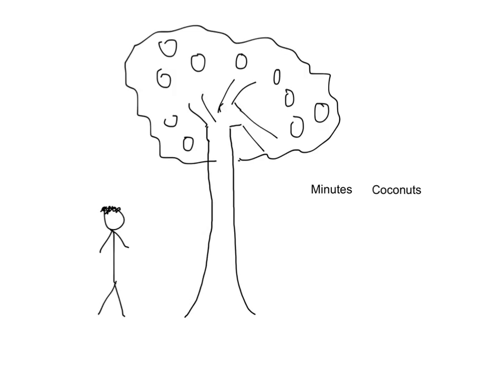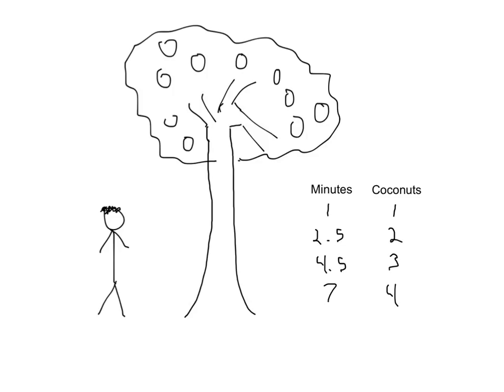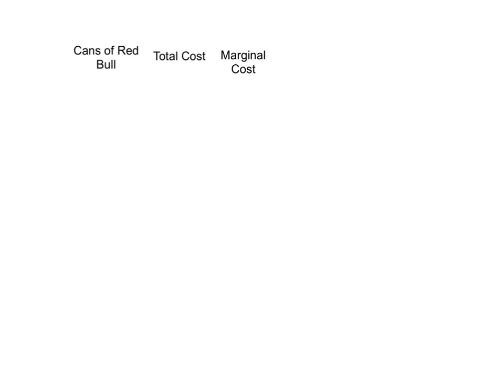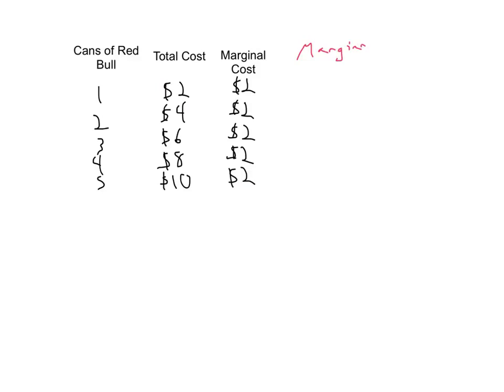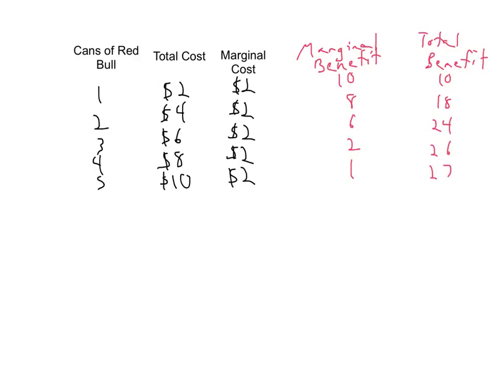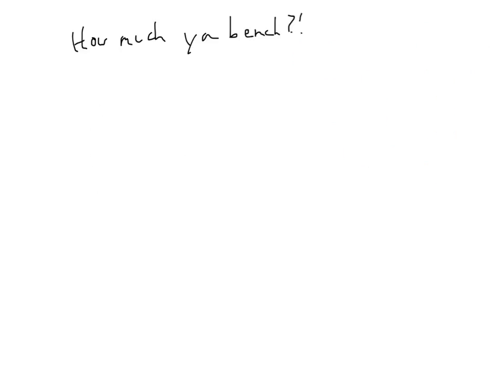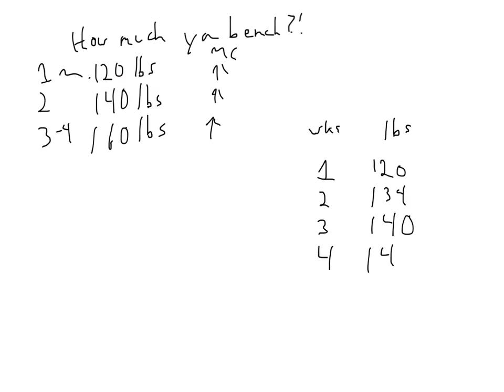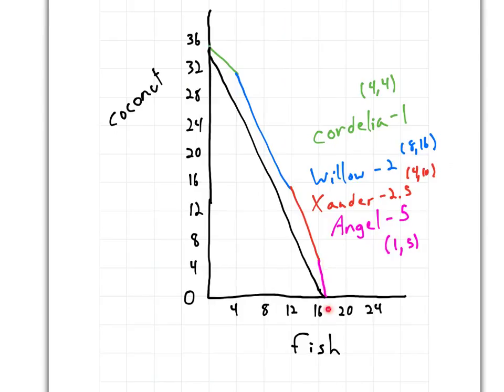Law of Increasing Marginal Costs